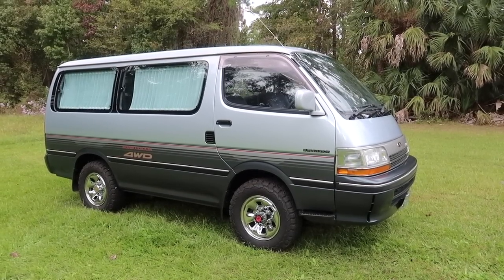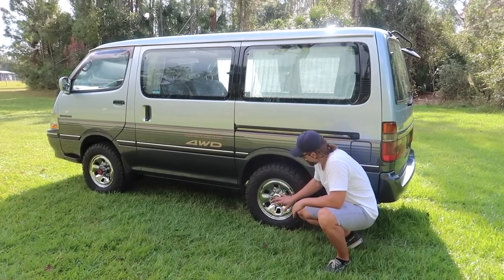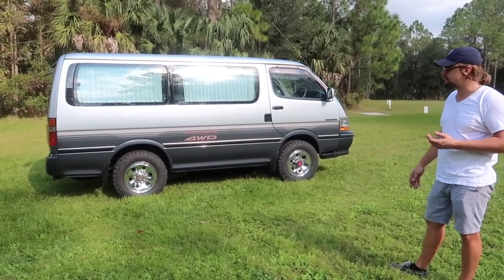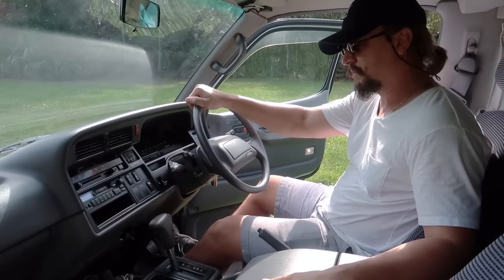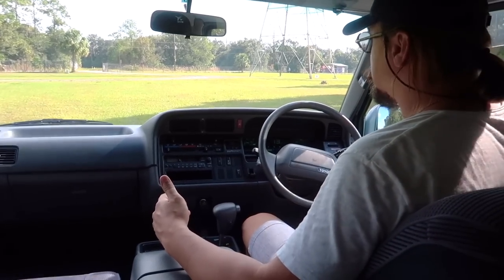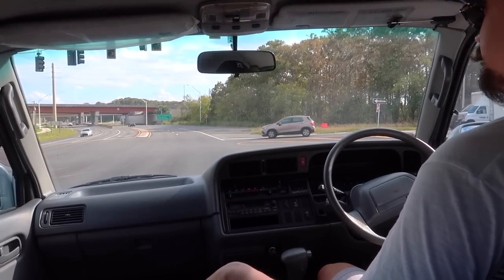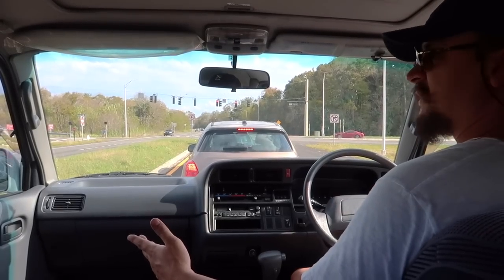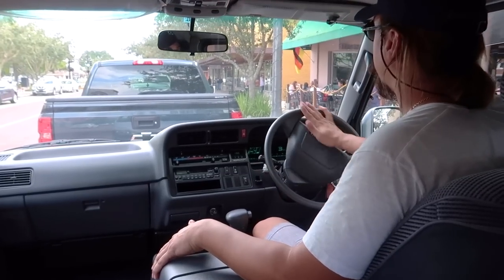Toyota Hiace Super Custom 3L Diesel 2.8 Fantastic Condition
Toyota Hiace Super Custom Diesel 2.8L
This van may be one of the nicest Hiace series vans world wide. Less then 17k original miles on a 2.8L diesel engine. All service complete using Lucas fluids.This van is ready to be shown, or daily driven.
It is very hard to come by in this condition.